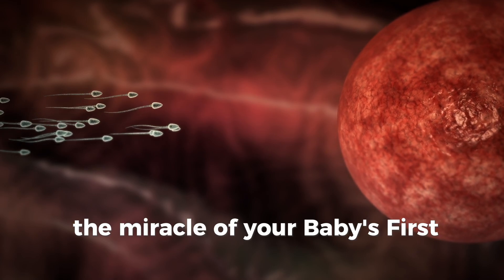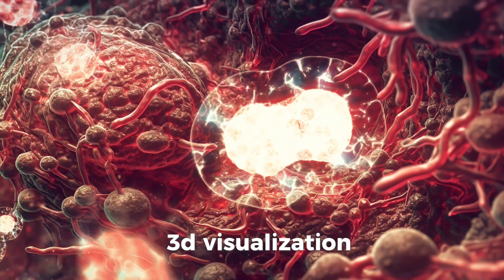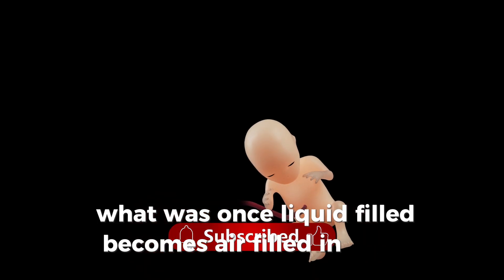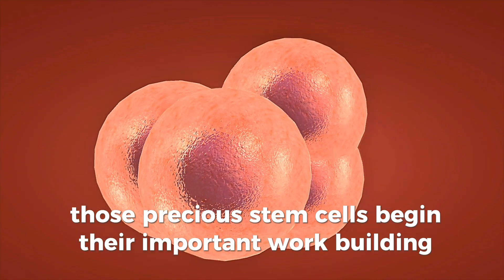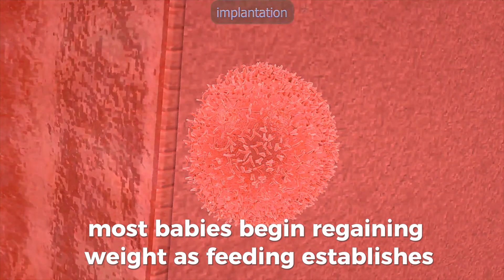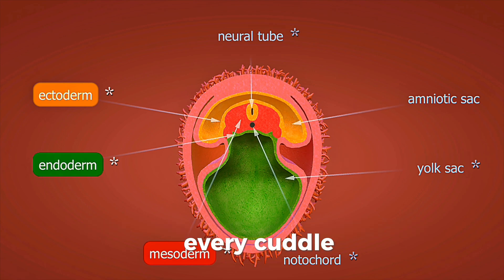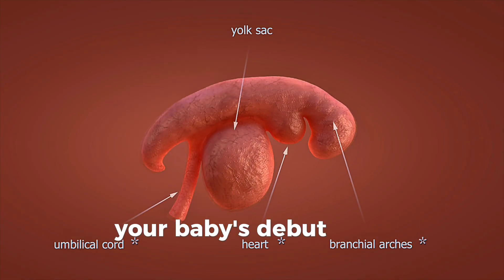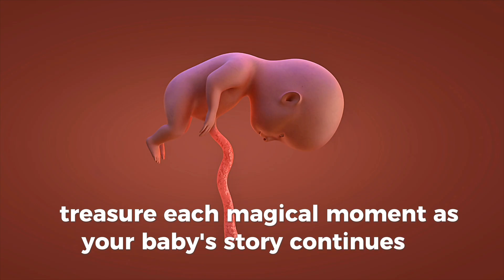The Magic of Your Baby's First Breath in 3D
Discover the incredible transformation your newborn experiences in their first week of life through stunning 3D visualization. From that first miraculous breath to the final umbilical cord pulse, witness nature's perfect design unfold.

What you'll learn in this video:
- How your baby's lungs make the dramatic transition from liquid to air
- Why the umbilical cord's final moments are so crucial for blood supply
- Normal newborn weight loss and when feeding establishes
- The science behind skin-to-skin contact benefits
- How early bacterial encounters build your baby's immune system
- Why those sleepy newborn positions are completely natural

Perfect for new parents in the US and Canada, expecting families, and anyone fascinated by human development. Our 3D animations make complex biological processes easy to understand.